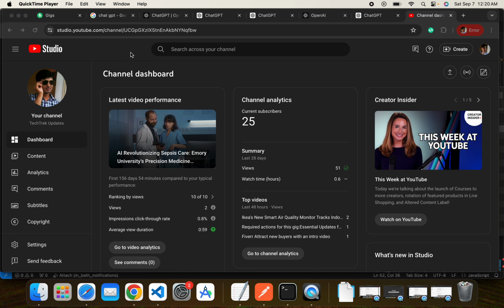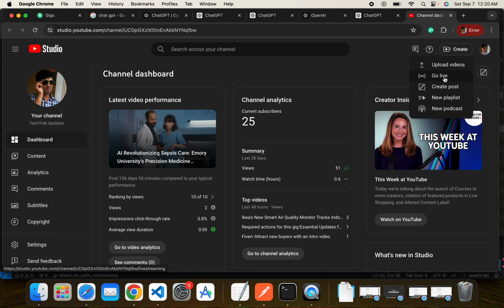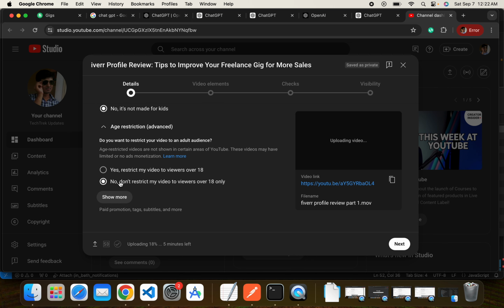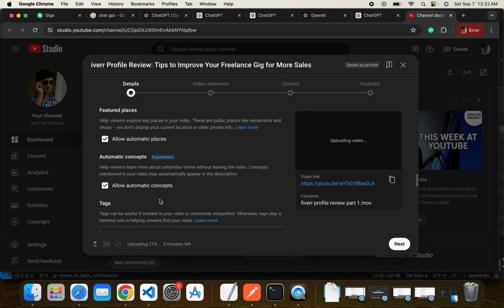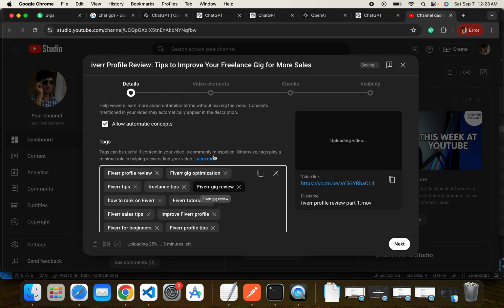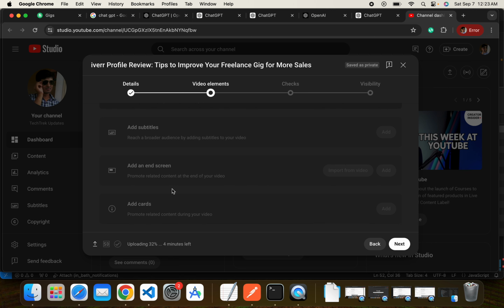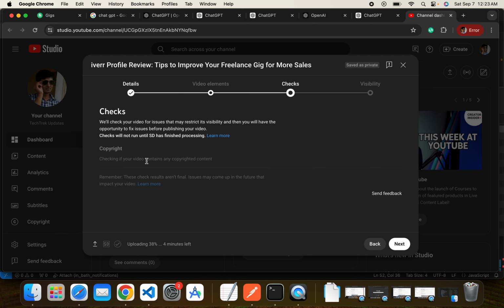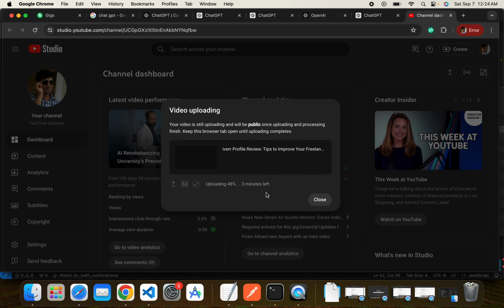How to Upload a Video on YouTube Studio: Step-by-Step Tutorial for Beginners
In this video, I walk you through the process of uploading a video on YouTube Studio with an easy step-by-step guide. Learn how to properly upload, set your video title, description, tags, and customize your video settings to maximize its reach. Perfect for beginners who want to learn how to publish videos on YouTube in 2024. Watch now and start uploading your content to YouTube today!